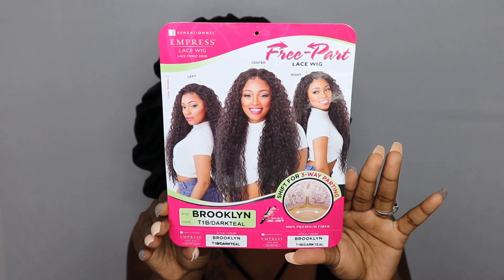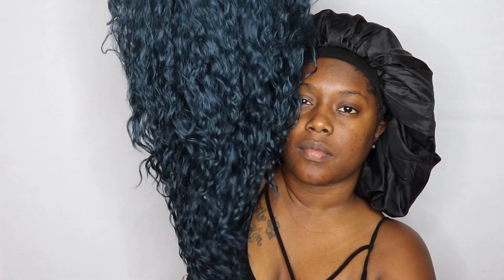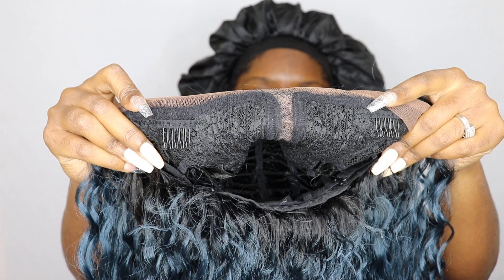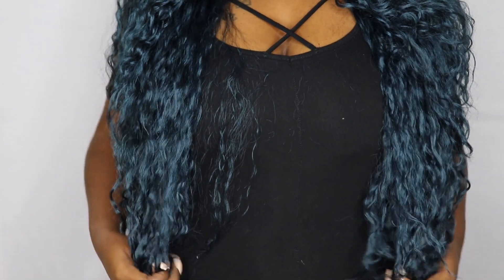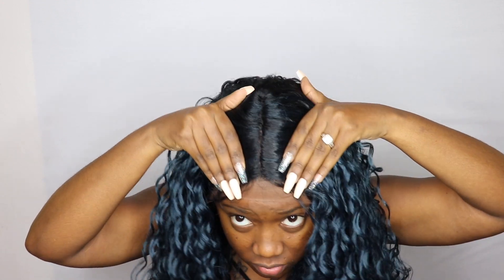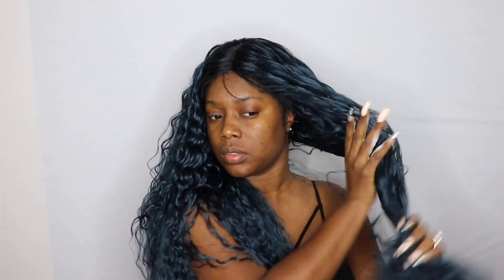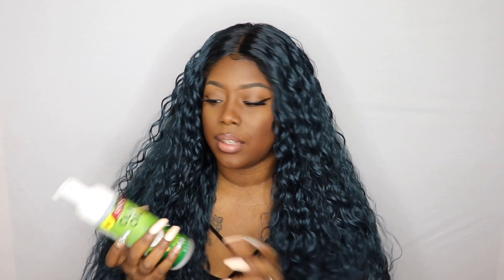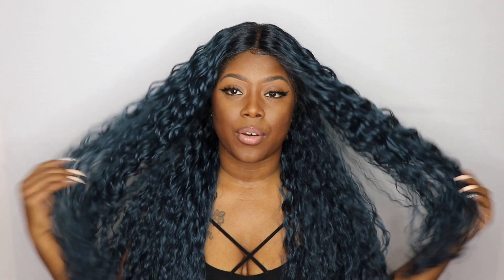Sensationnel Hair Empress 3 Way Free Part Lace Wig - BROOKLYN | SOGOODBB